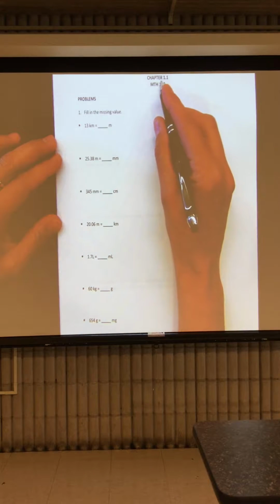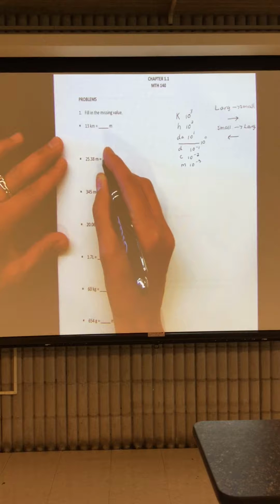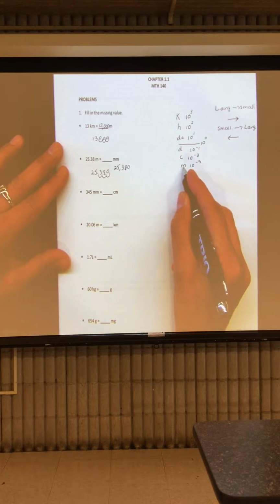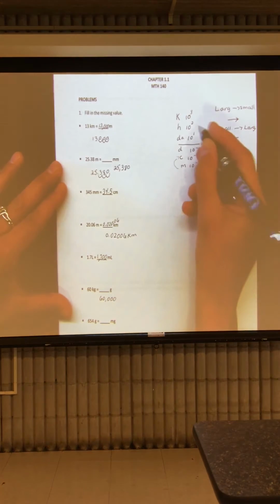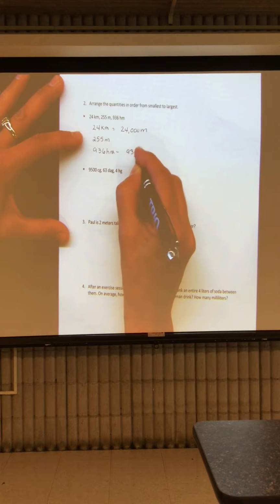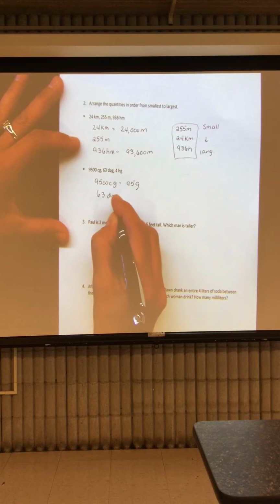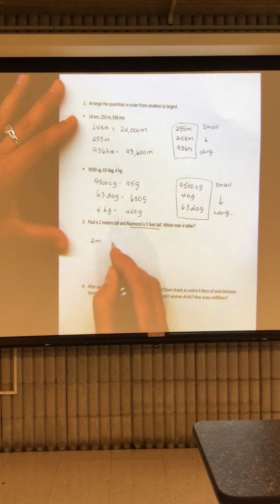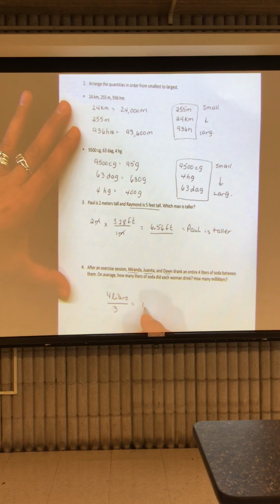CHAPTER 1.1, MTH 140